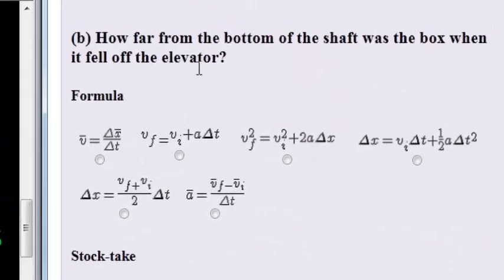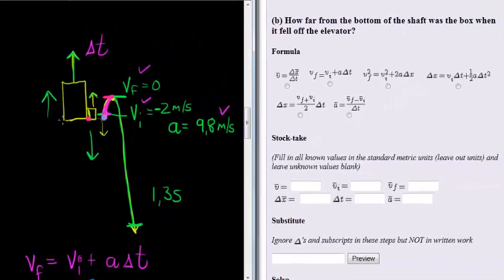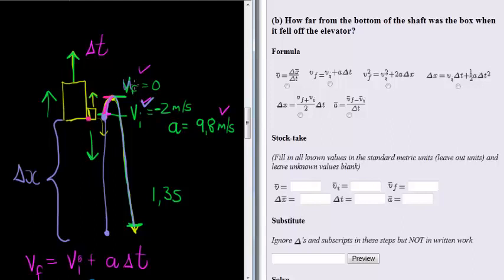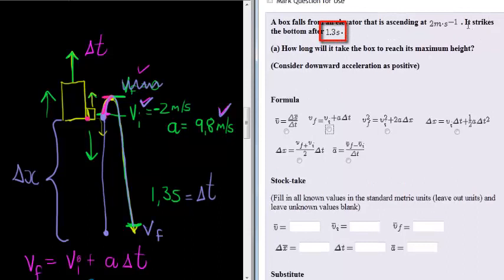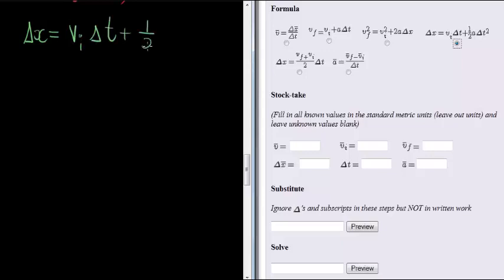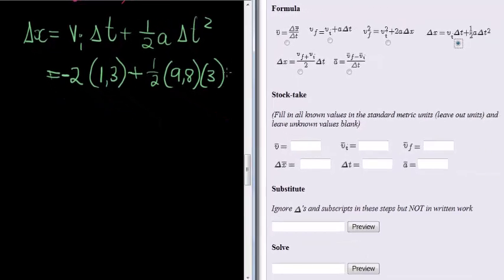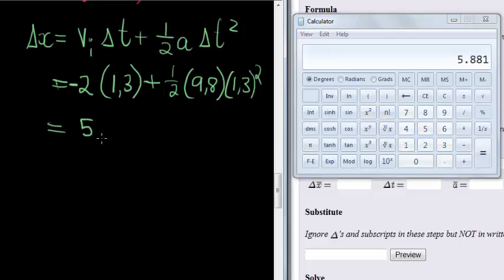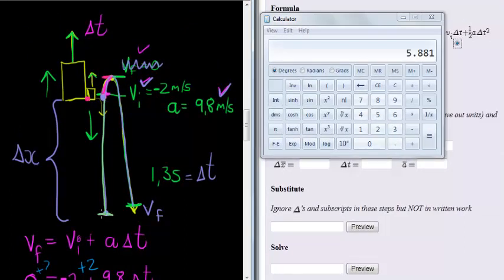Example 5b of Vertical Projection QID17965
Calculate height above ground given initial upwards velocity